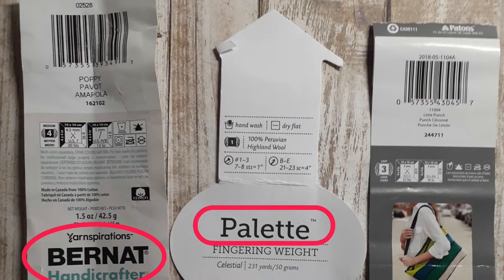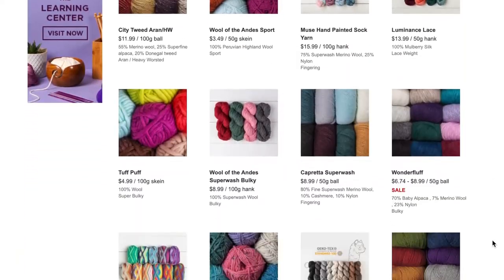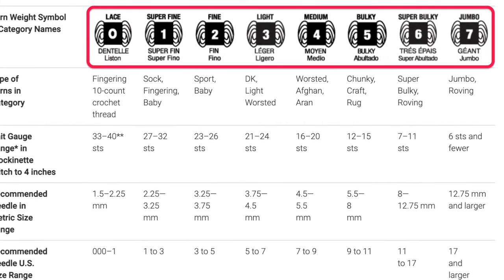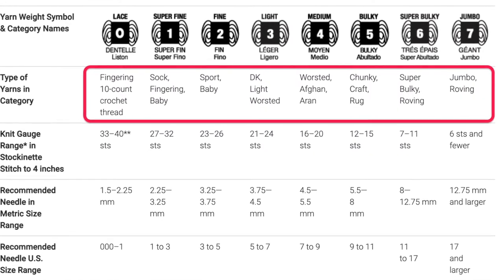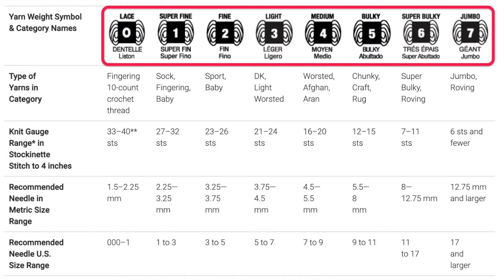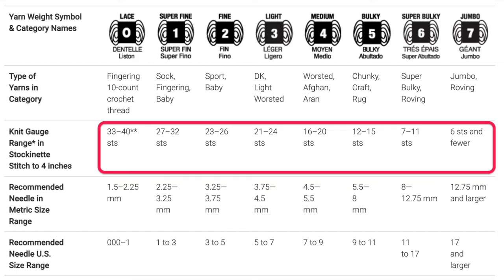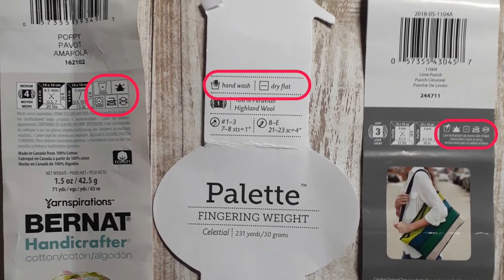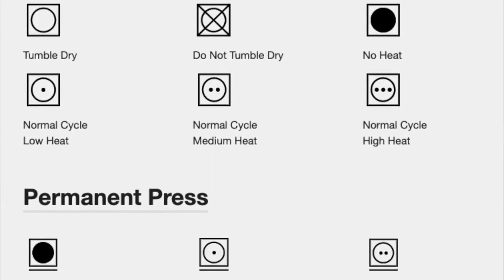Beginner Knitters: Yarn Labels 101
How to read a yarn label for knitters - all of the essential information to make your next knitting project a success.

There are some important details that you can learn when you know how to read yarn labels - things that will help you become more confident in your ability to substitute yarn in knitting patterns. Learn all about how to read a yarn label and decipher some of the graphics and symbols you'll find on many yarn labels.

Image Source [yarn and kits]: KnitPicks.com
Image Source [care symbols guide]: Whirlpool.com

📌 TIMESTAMP LINKS:
00:00 Yarn Labels 101
0:25 Yarn company brand & yarns
0:58 Put-up weight
1:30 Yarn gauge
4:35 Yardage
6:21 Fiber content
6:45 Care instructions
7:58 Color information